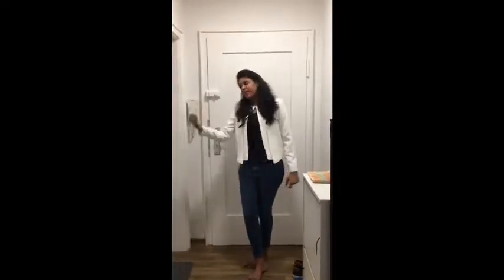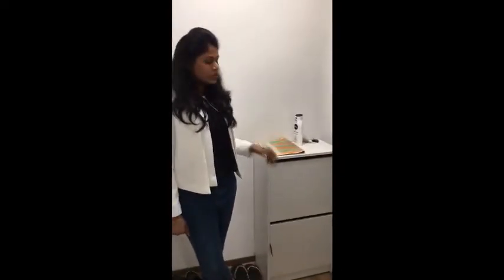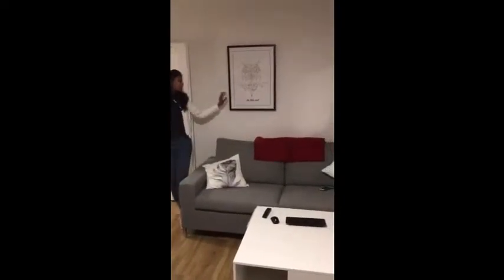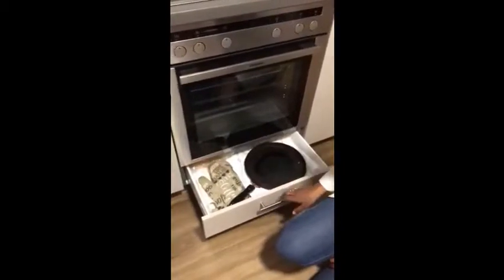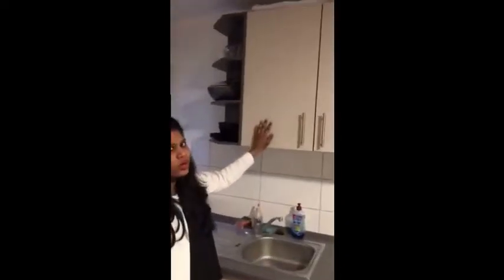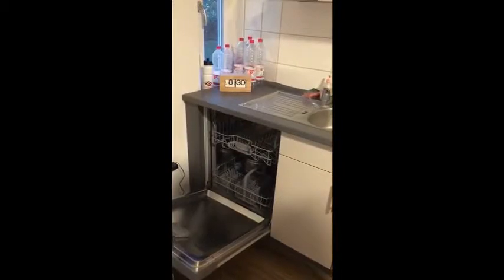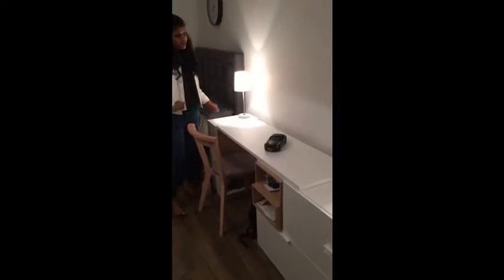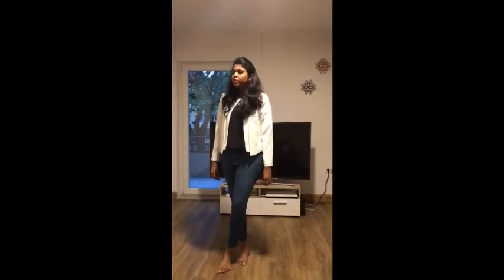Germany Compact House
We have been showing compact house trends from different countries ...this time for Germany's Compact House. How modular concepts & designing utilized to keep your house simple and sophisticated ... Less of mess and more of convenience... We thank Priyanka for showing the latest trends from Germany..